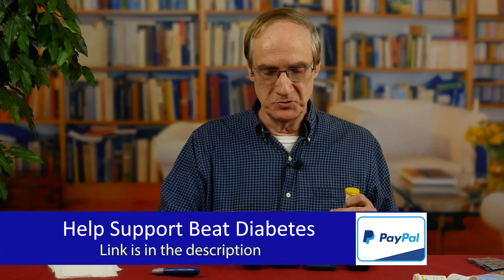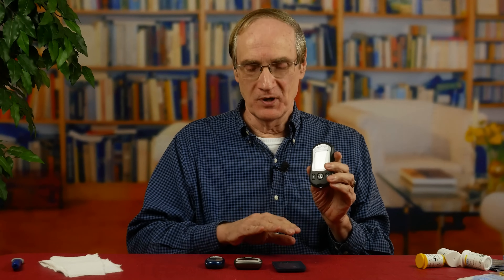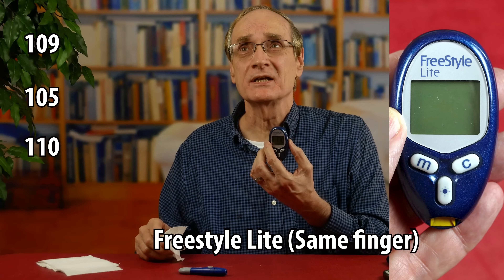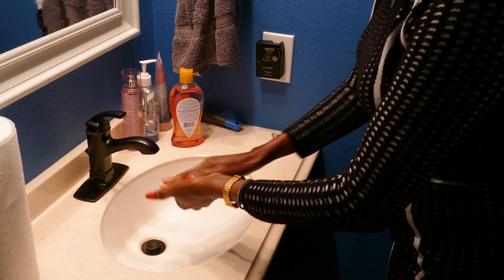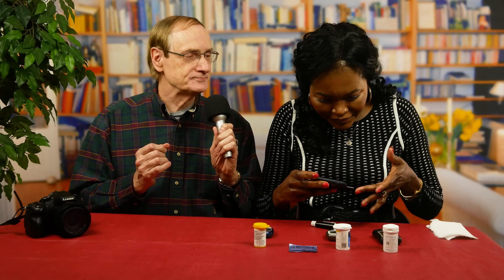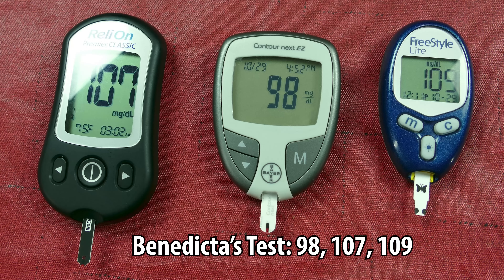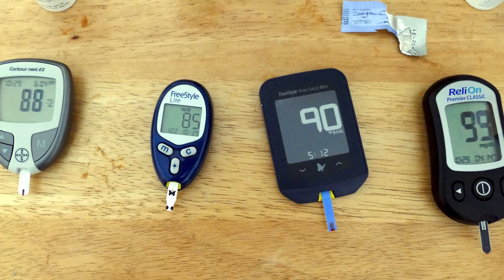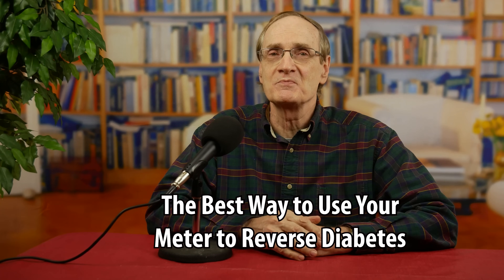Your Glucose Meter - How Reliable? Best Way to Use it to REVERSE DIABETES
In this video Dennis and Benedicta do various tests with glucose meters to demonstrate their efficacy and how to use them to beat diabetes!

To Order Beat Diabetes Series on Flash Drive (Choose from 4 Different Series)

Order "60 Way to Lower Blood Sugar" book plus DVD (USA only)

Purchase "Overcome Runaway Blood Sugar" video series online for immediate download (available to many countries)